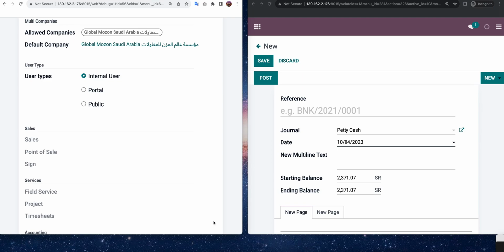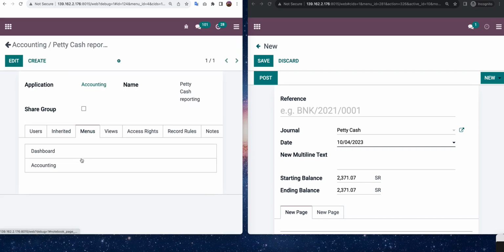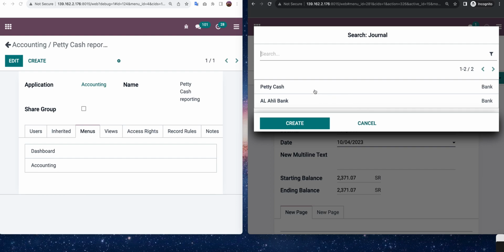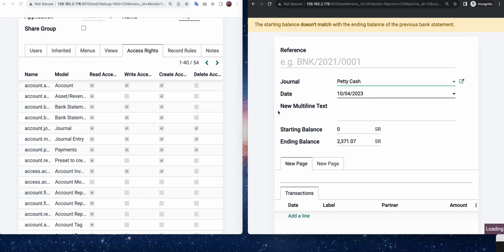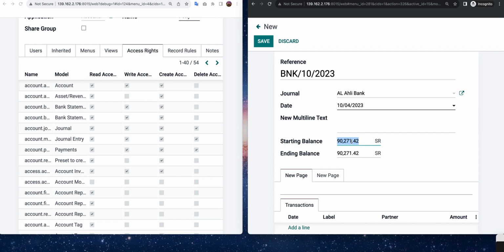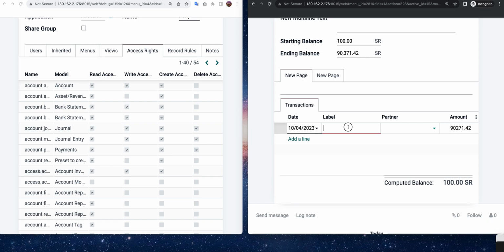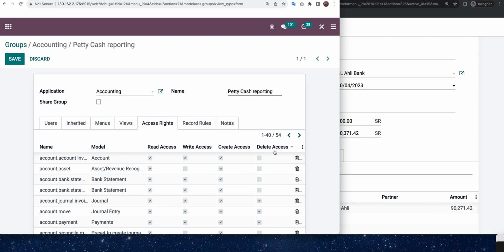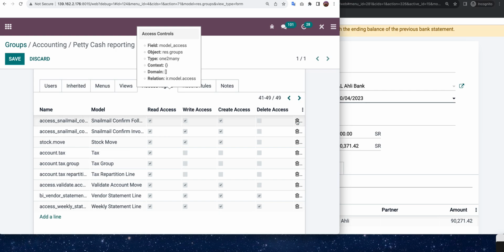How can give permission to a user to Post a Bank Statement?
ZATCA Phase Two E-Invoicing Solution For KSA
E-Invoicing is made mandatory for Saudi Arabia by ZATCA (Zakat, Tax and Customs Authority in Saudi Arabia).

Super Global Host is a leading solution provider for ERP and E-Invoicing for Zatca Phase 1 and 2.

Please post your queries in the comments.